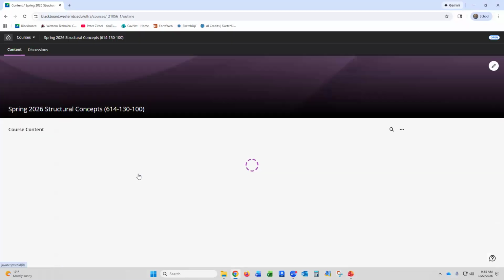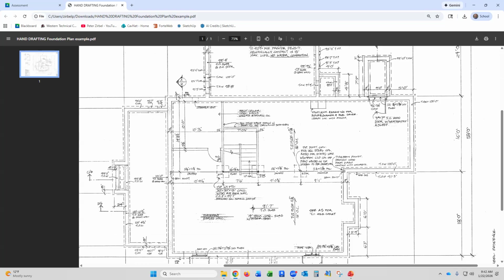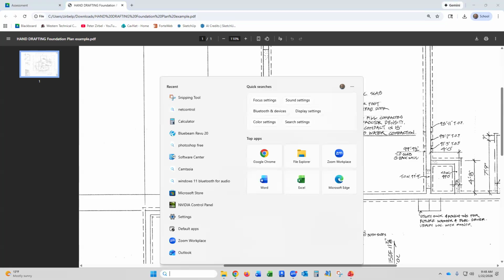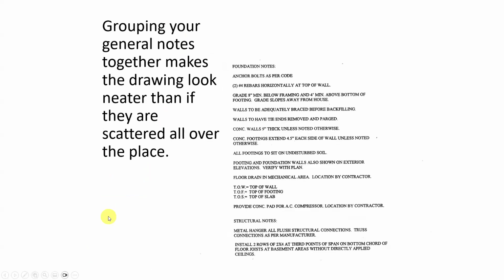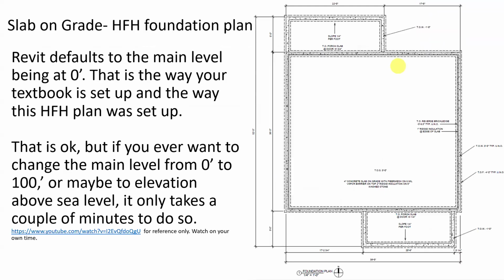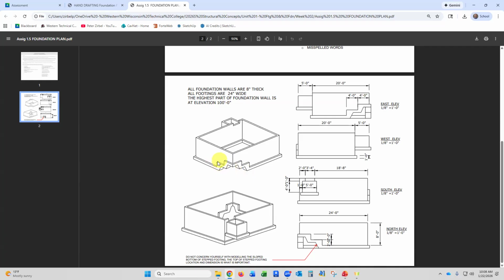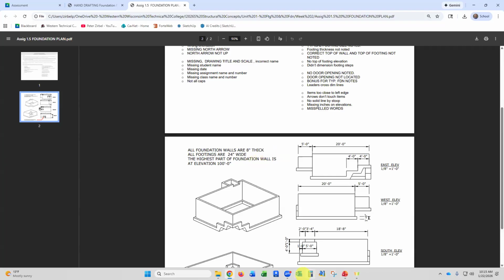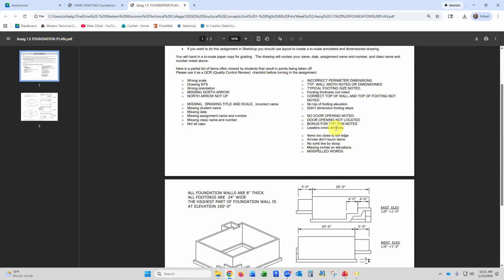1 22 26 struct concepts rec